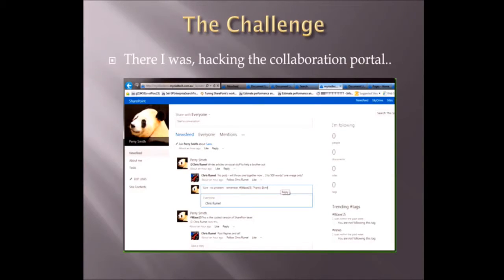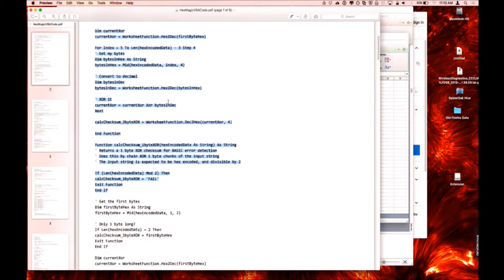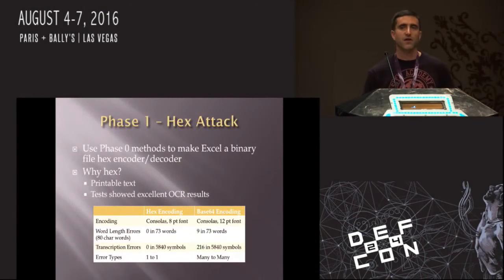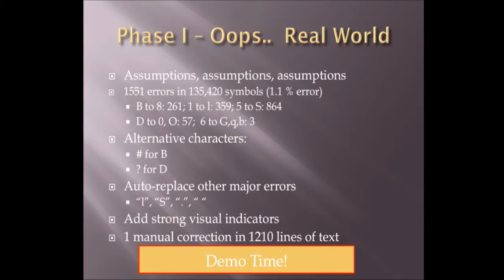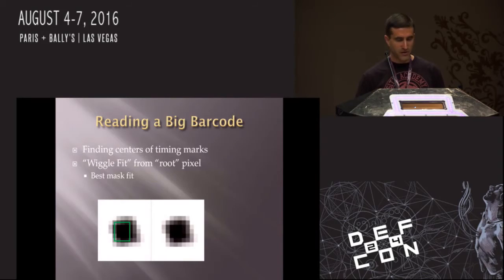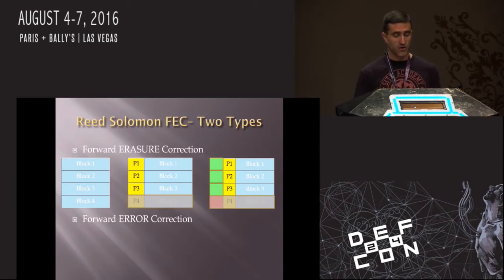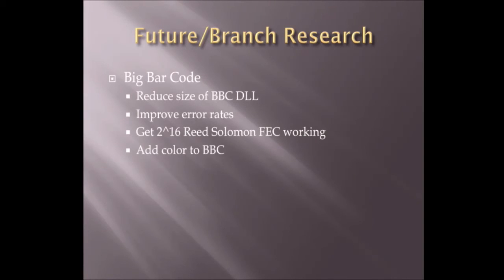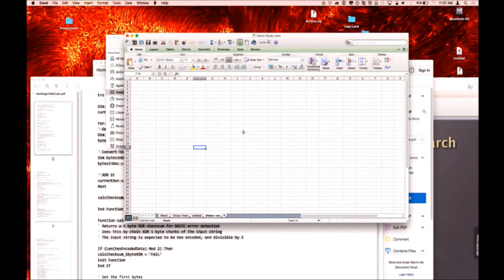DEF CON 24 - Mike Rich - Use Their Machines Against Them - Loading Code with a Copier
We’ve all worked on ‘closed systems’ with little to no direct Internet access. And we’ve all struggled with the limitations those systems put on us in the form of available tools or software we want to use. I didn’t like struggling, so I came up with a method to load whatever I wanted on to a closed system without triggering any common security alerts. To do this I had to avoid accessing the Internet or using mag media. In the end all I needed was an office multi-function machine and Excel. It’s all any insider needs.

For my presentation and demo, I’ll show you how I delivered a select group of PowerSploit tools to a clean, isolated machine. Of course, Excel has been known as vector for macro viruses for quite some time and some of the techniques—such as hex-encoding binary data and re-encoding it on a target machine—are known binary insertion vectors but I have not found any prior work on an insider using these techniques to deliver payloads to closed systems. You’ll leave my presentation knowing why Excel, umm, excels as an insider attack tool, how to leverage Excel features to load and extract arbitrary binary data from a closed network, and what to do if this really frightens you.

BioL
Mike has over 20 years experience in the military. He has been part of everything from systems acquisition, to tactical intelligence collection, to staff work, to leading a unit dedicated to data loss prevention. He recently retired from active military service and is now working as a systems security engineer. This is Mike’s first security conference presentation and will also be the first public release of a tool he has written. Mike has previously published twice in 2600 magazine. Mike is super proud of his OSCP certification. He’s also a CISSP.